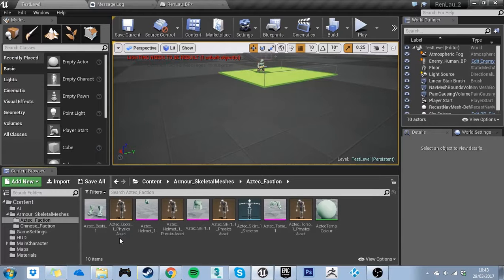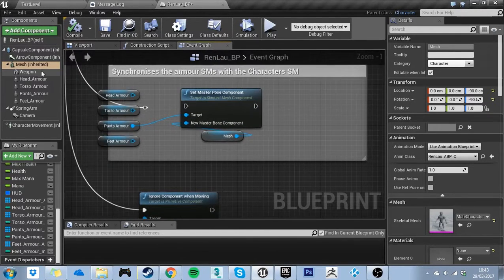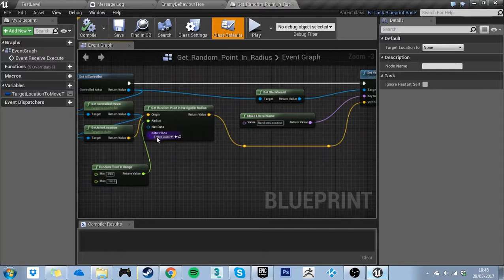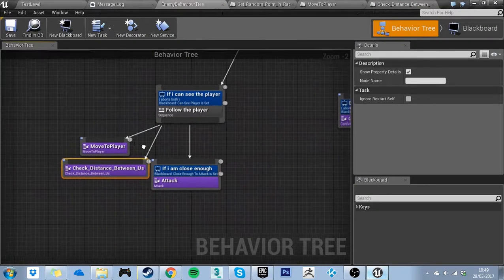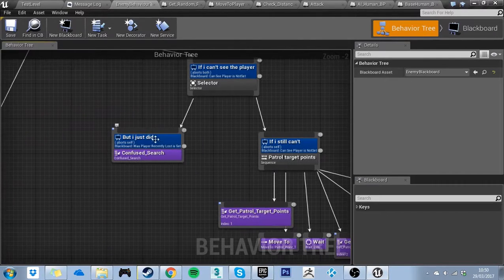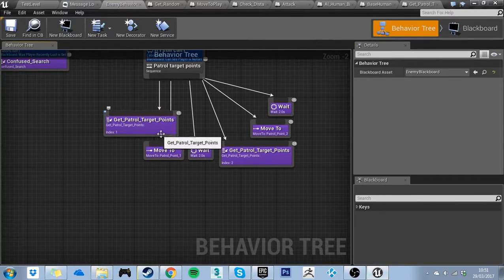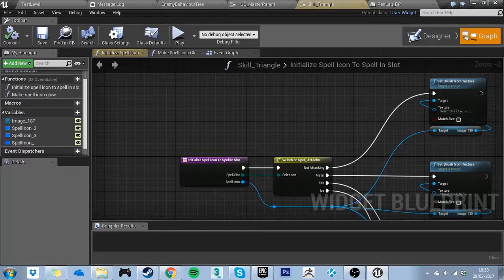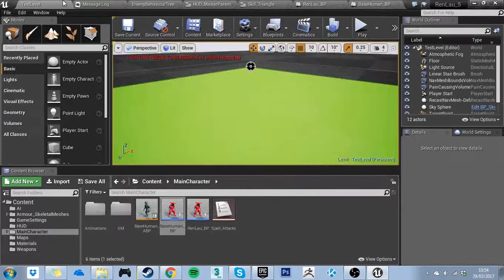Ren Lau Dev Diary 1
Work done on the project from 11th - 29th March, Physics skeletons, AI, Spell triangle